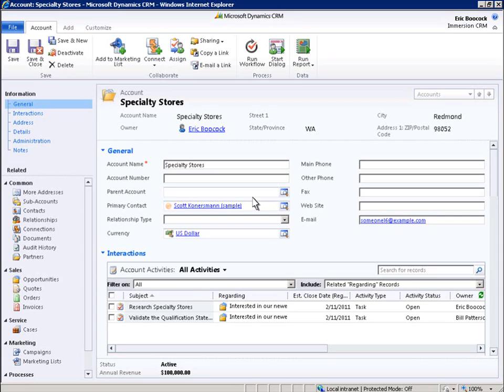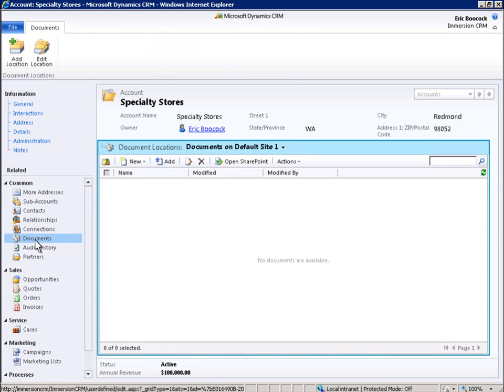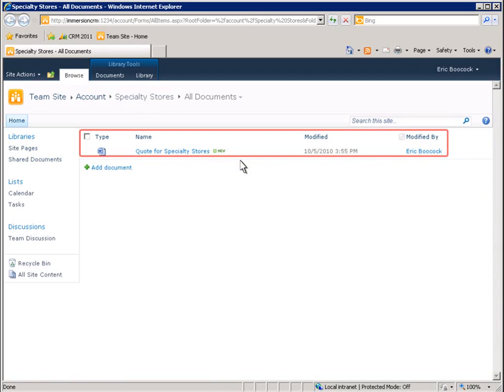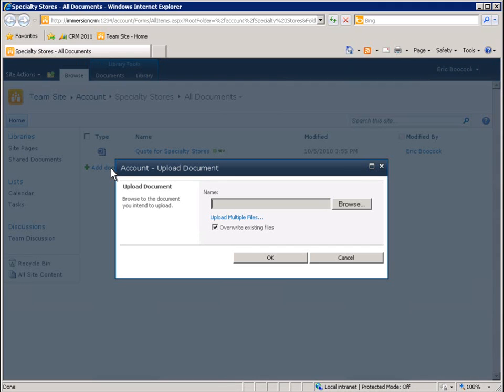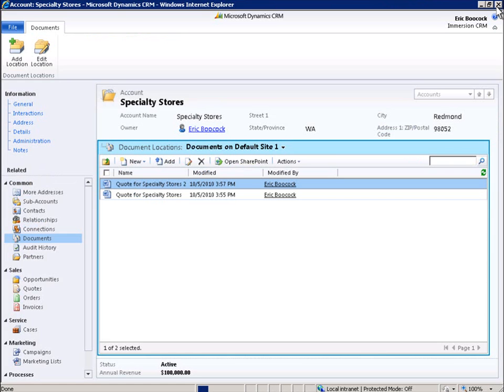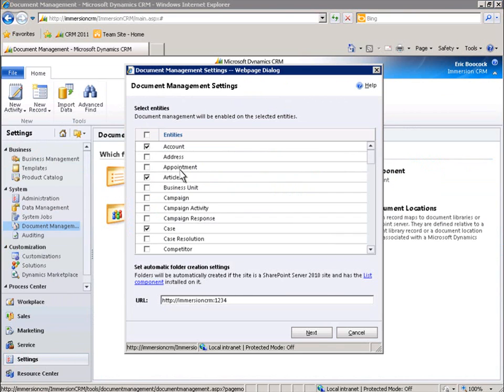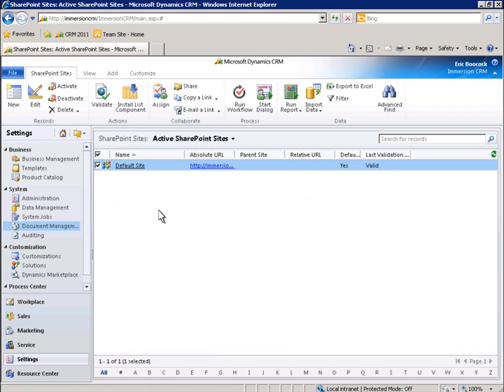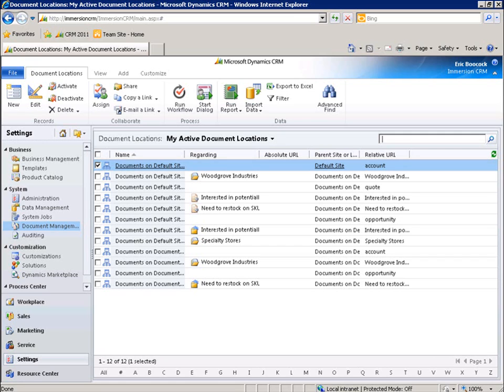Microsoft Dynamics CRM - SharePoint Document Management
Microsoft Dynamics® CRM 2011 lets you take full advantage of native SharePoint® functionality and review documents without ever having to leave your Microsoft Dynamics CRM 2011 system.

Enhanced integration between Microsoft Dynamics CRM 2011 and Microsoft SharePoint Server 2010 helps you manage your data more efficiently, streamline your business processes, and improve your overall user experience.